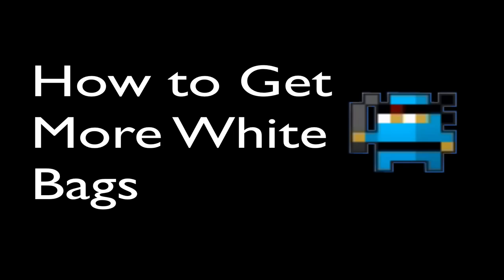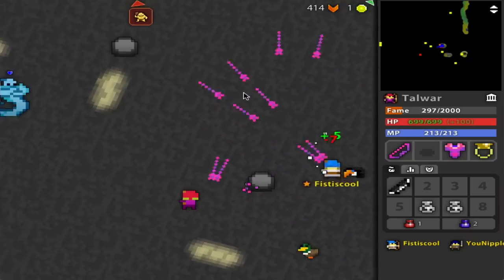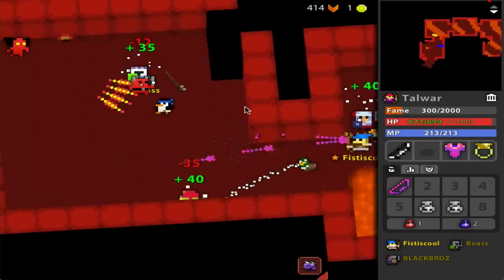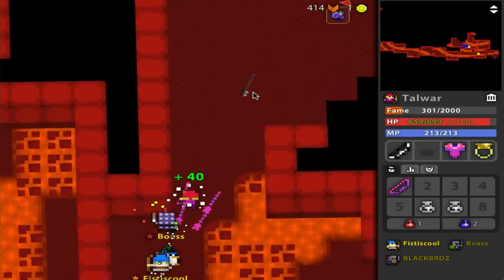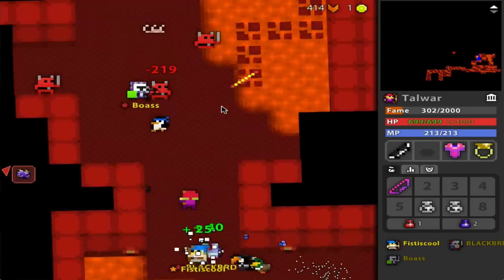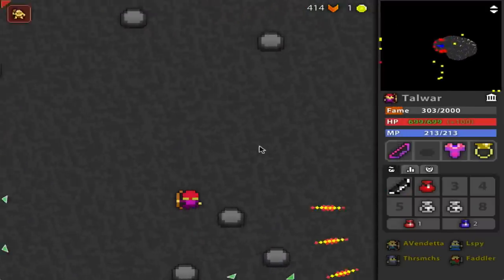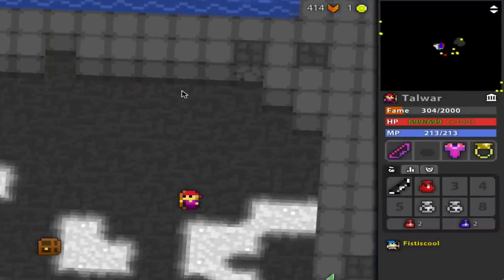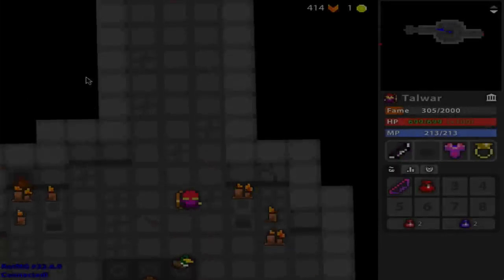RotMG - How To Get More White Bags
A guide on how to get more white bags with my own experience and tips.